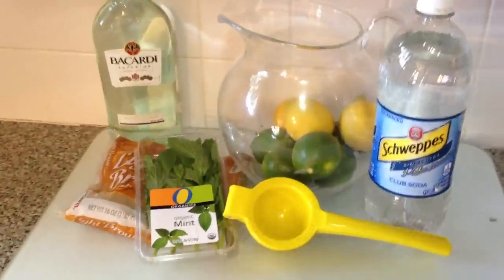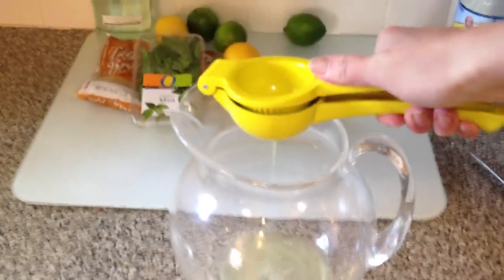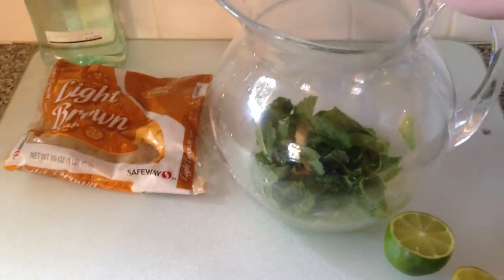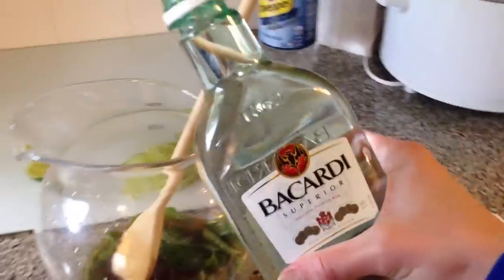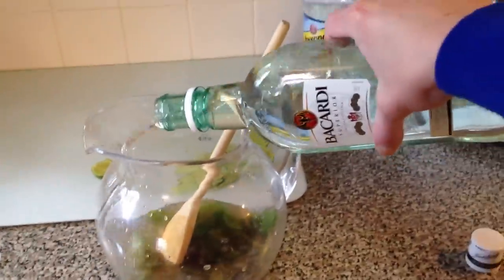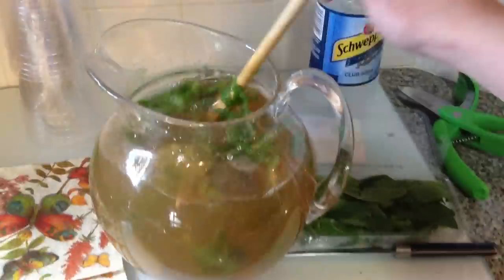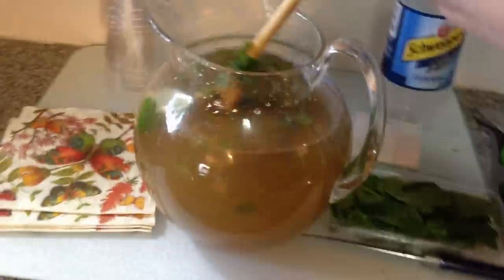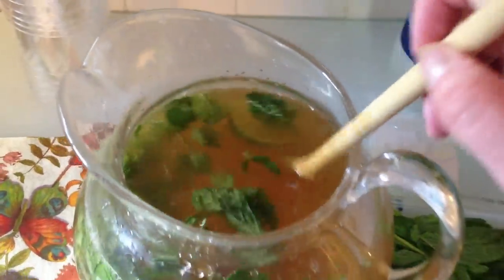Mojito Pitcher Recipe!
Make Mojito's at once instead of one at a time! This recipe is for a pitcher of Mojito's for your next party:)